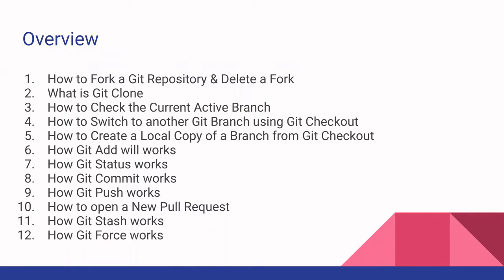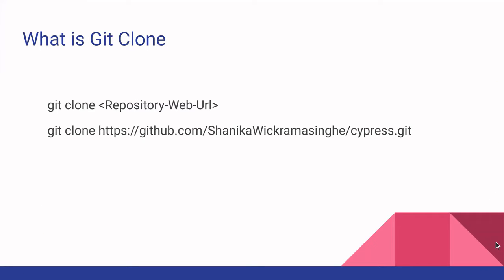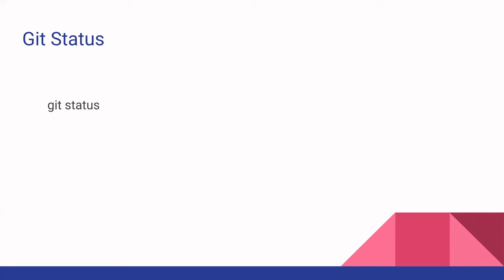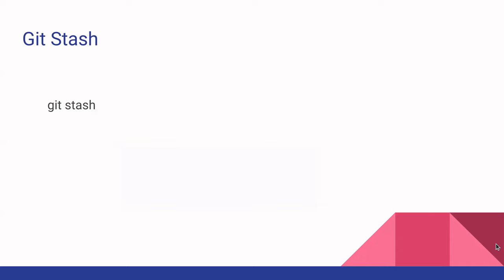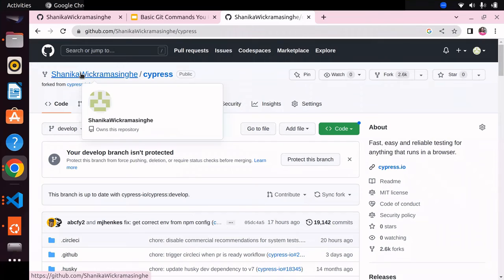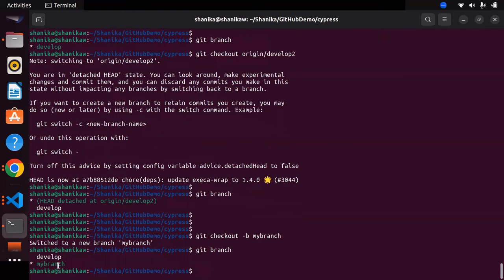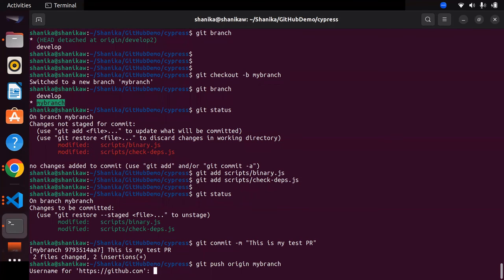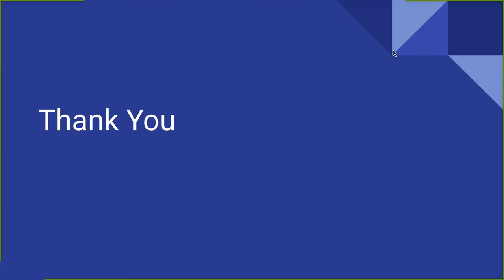An Introduction to GitHub Basic Commands with demo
In this Github commands video, you will learn about all the basic commands used in GitHub. First, we will explain the theory part of the command with a presentation and then we will show you practical examples of using them. From this video, you will learn how to fork a git repository, how to delete a fork, how to clone a repository, how to use git checkout, git branch, git status, git add, git commit, git push, git stash, and git force commands.